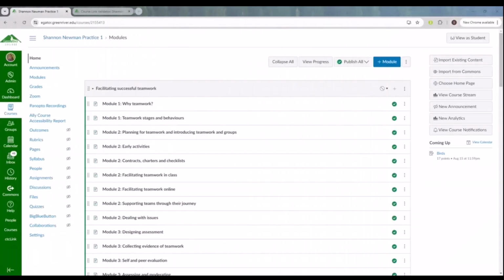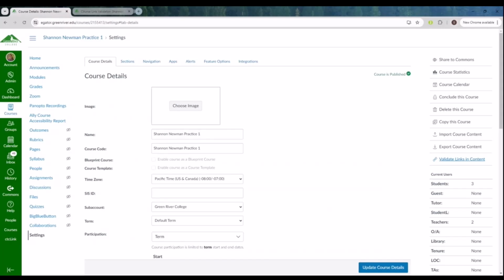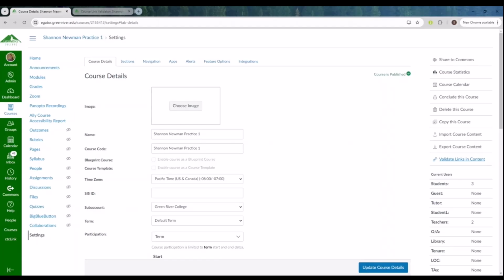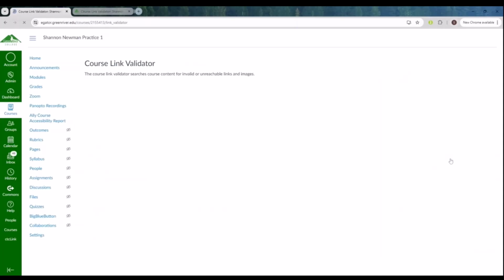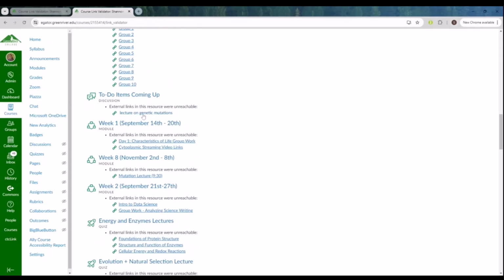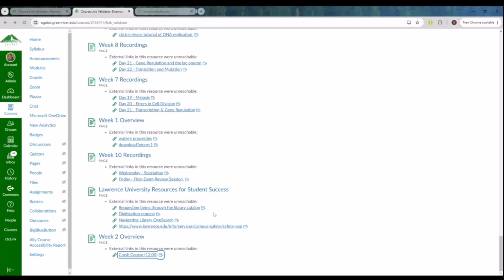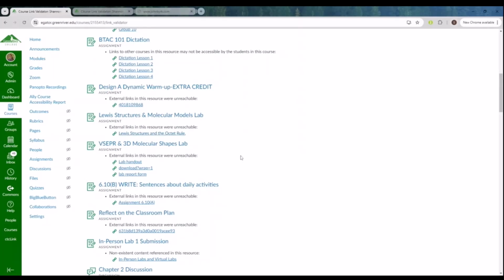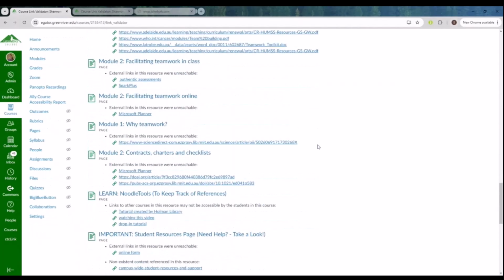Quick Tips -- Link Validation in Canvas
Have you copied a shell from one quarter to another or imported one from a different college? Don't frustrate students with broken links. Use Canvas' Link Validation feature to ensure all of your links are working. Watch this video to learn more.